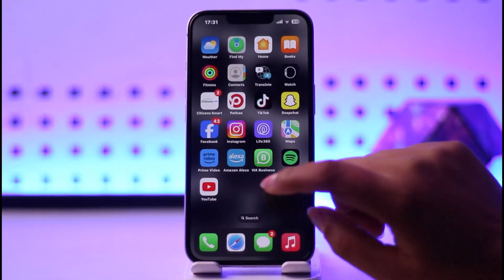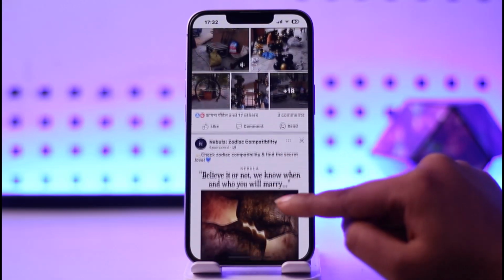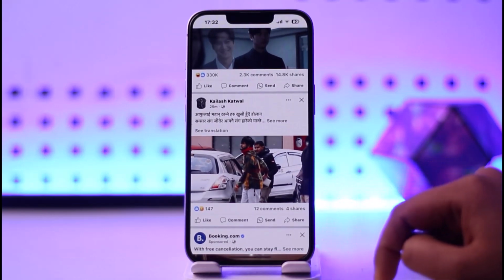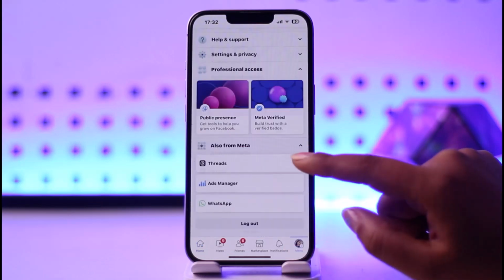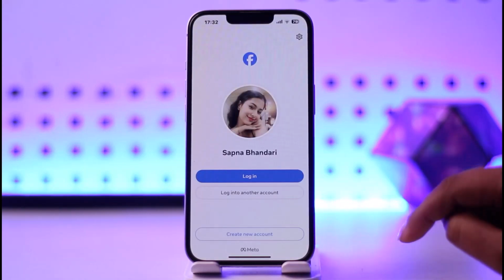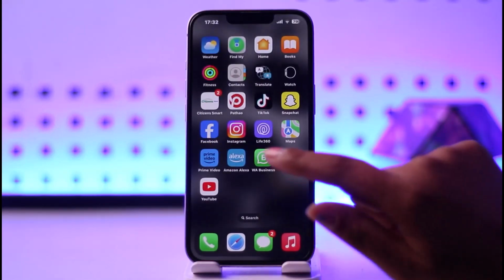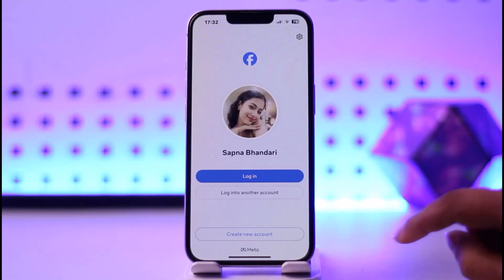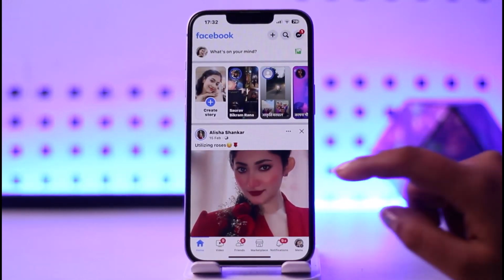How to Logout of Facebook !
In this tutorial, I will guide you on how you can easily logout of Facebook by following some easy steps.
0:00 Intro
0:13 Access Facebook
0:21 Logout
1:06 Conclusion